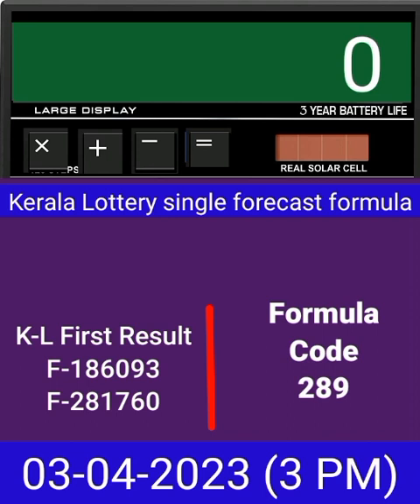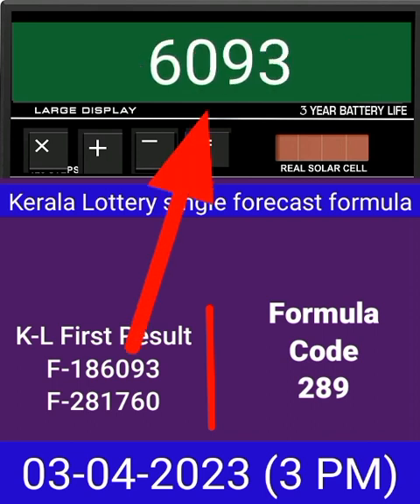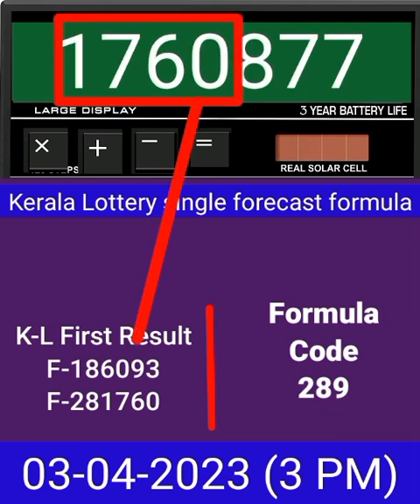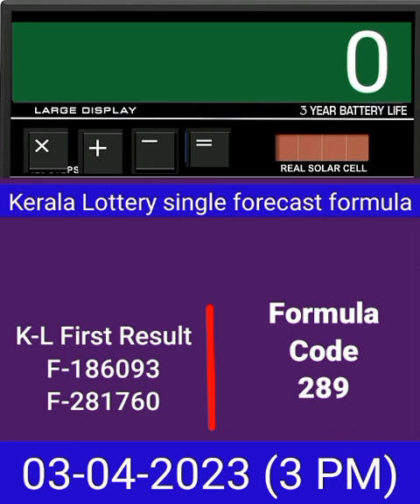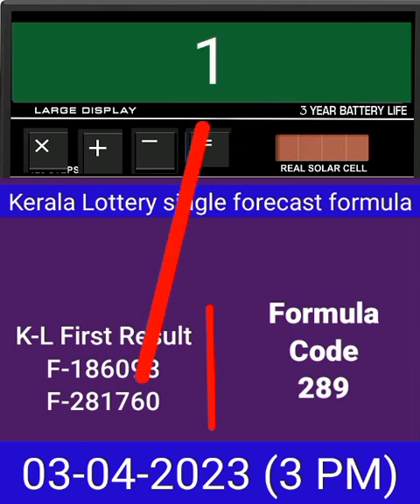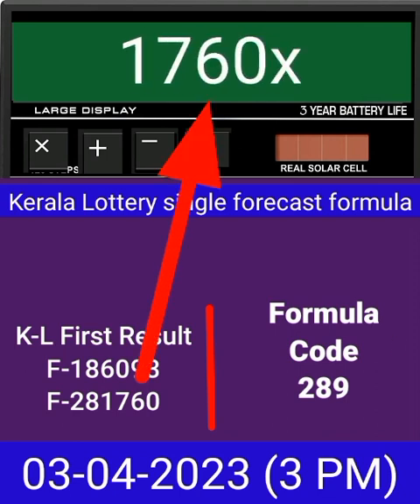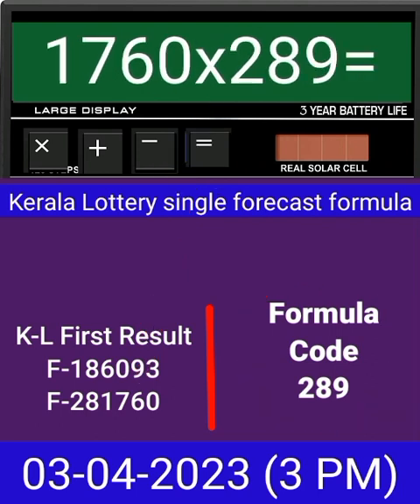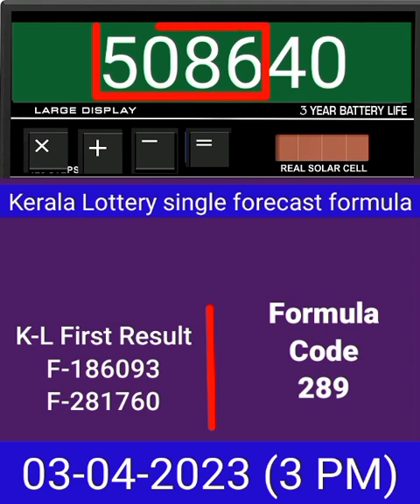Kerala lottery live | Kerala lottery guessing number | Kerala lottery today result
(1)  Kerala lottery result
 (2) Kerala lottery results
(3) Kerala lottery result sthree sakthi
(4) Sthree sakthi ss 338
(5) Kerala lottery result ss338 sthreesakthi (6) Lottery result sthreesakthi
(7) Lottery result today
(8) Sthree sakthi  result
(10)Kerala lottery result